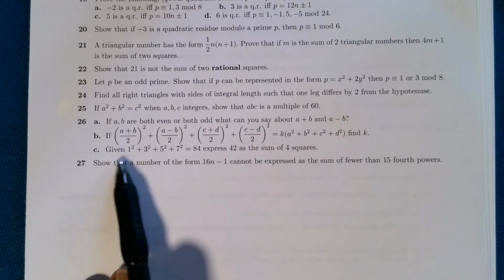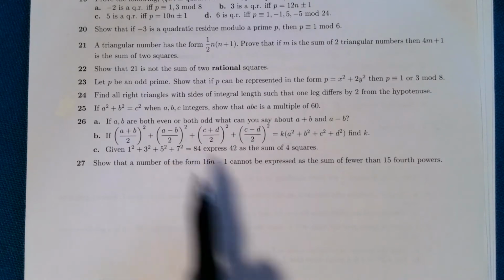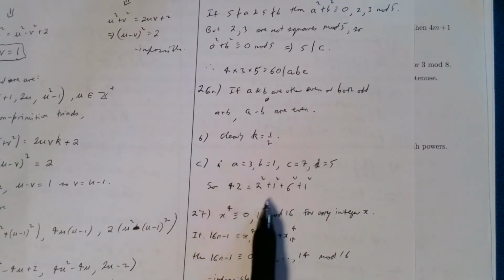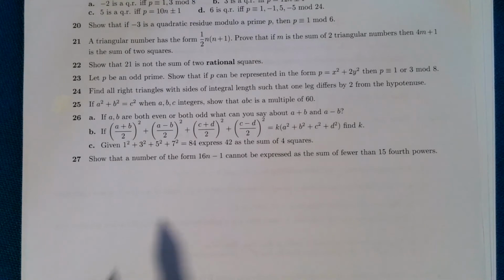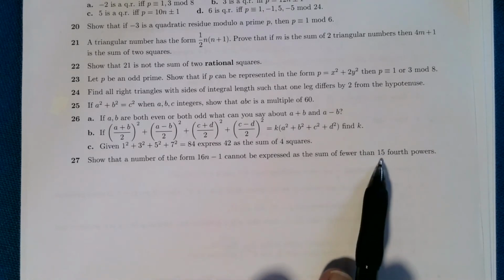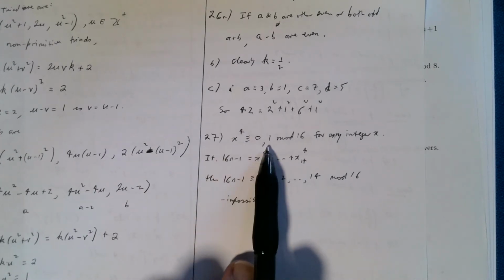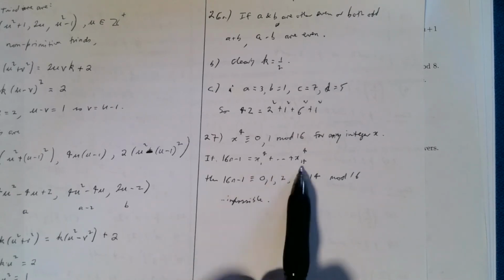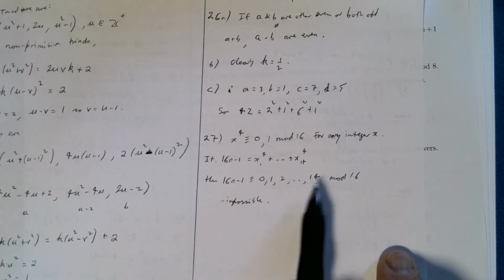Chapter 1 Section 7: Problems